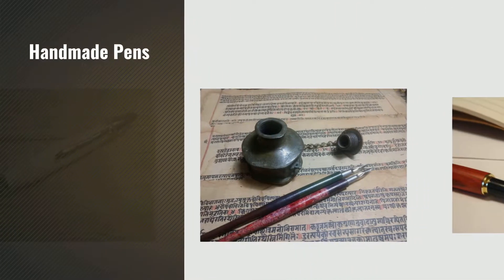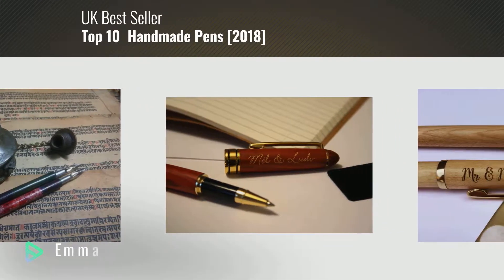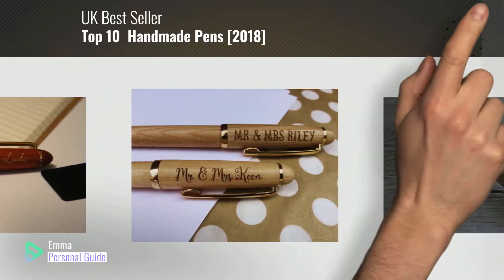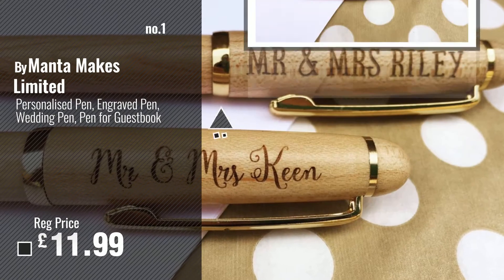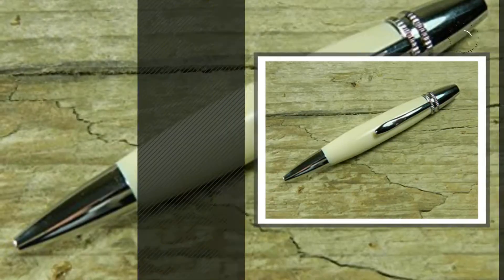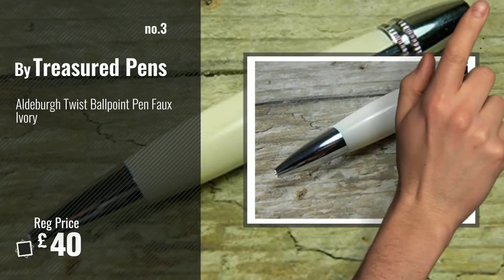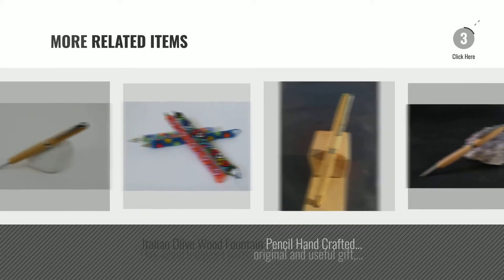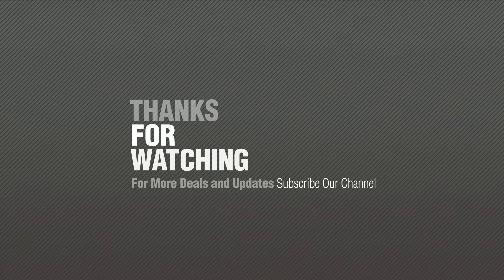Top 10 Handmade Pens [2018]: Personalised Pen, Engraved Pen, Wedding Pen, Pen for Guestbook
For More great  Handmade Pens, Click this link
Personalised Pen, Engraved Pen, Wedding Pen, Pen for Guestbook Engraved Pen, Wedding Pen, Pen for Guestbook

Suffolk Knight Rollerball Pen Oak Rollerball Pen Oak

Aldeburgh Twist Ballpoint Pen Faux Ivory Ballpoint Pen Faux Ivory

Nib Holder Comic Pen Dip Pens Vintage Collectible Handwriting Calligraphy Nibs Pens, Mixed Color Set of 2 Natural Wood Pens Mixed Colors with Box Pen Dip Pens Vintage Collectible Handwriting Calligraphy Nibs...

Suffolk King Antique Oak Fountain Pen Antique Oak Fountain Pen

Italian Olive Wood Fountain Pencil Hand Crafted and Turned In Devon Wood Fountain Pencil Hand Crafted and Turned In Devon

Oak wood ballpoint pens, original and useful gift, man, woman, student, teacher, gift idea, birthday, retirement, valentine, christmas wedding, fathers day, mothers day, event. ballpoint pens, original and useful gift, man, woman, student,...

Bethlehem Comfort ballpoint pen, olive wood, chrome ballpoint pen, olive wood, chrome

Try also: PersonalisedPen,, SuffolkKnight, AldeburghTwist, NibHolder, CustomPen, SuffolkKing, ItalianOlive, OakWood, SpecialOffer!!,